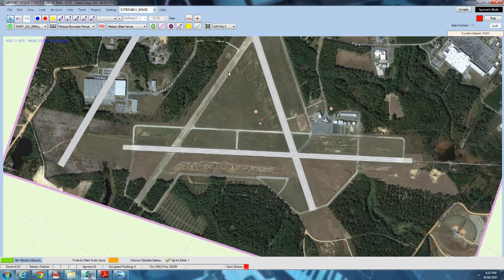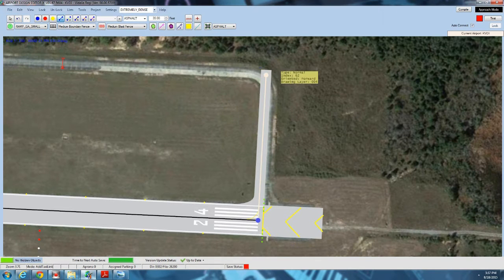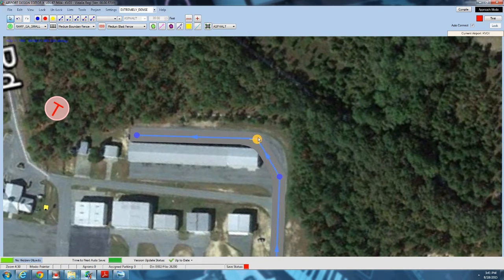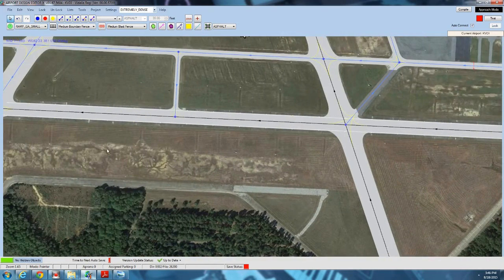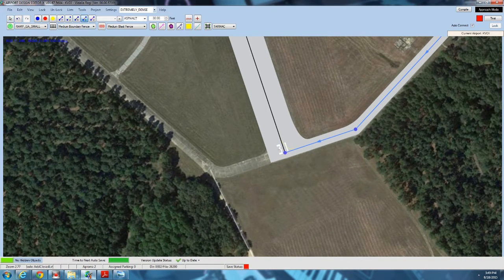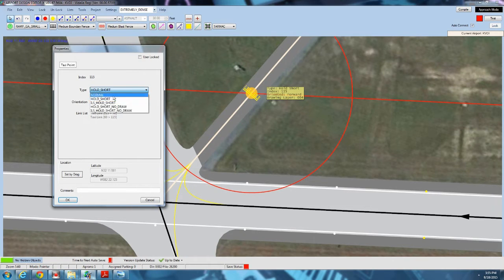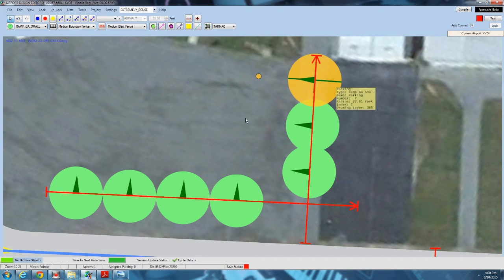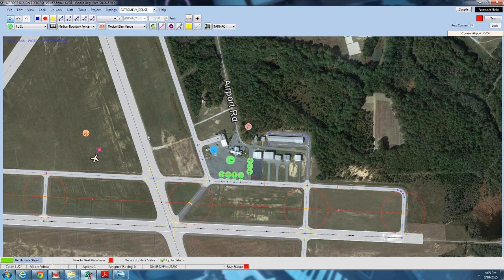Airport Design Editor Walk-though, Part 3, Our First Edits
In this series we watch and learn as I Take a default airport and remake it with Airport Design Editor. This is a BASIC guide to making Freeware scenery for Flight Simulator X. When the scenery is done I will upload it for everyone to enjoy.

There is a paid version but that's for commercial developers. Just get the free version for now.

Part 1, Prep Work
Part 2, Whats in an Airport
Part 3, Our First edits (You are Here)
Part 4, Library Objects